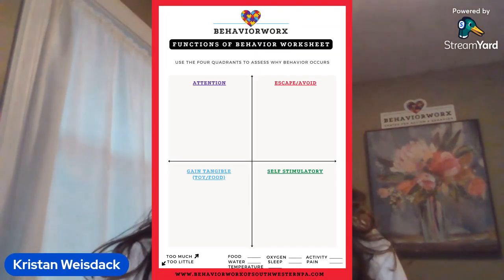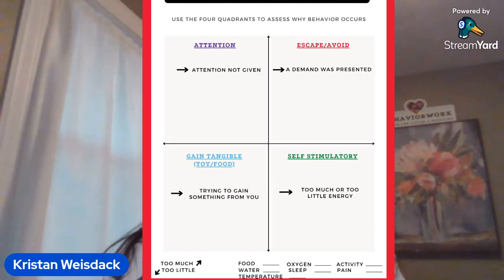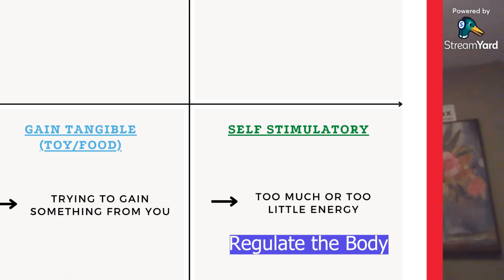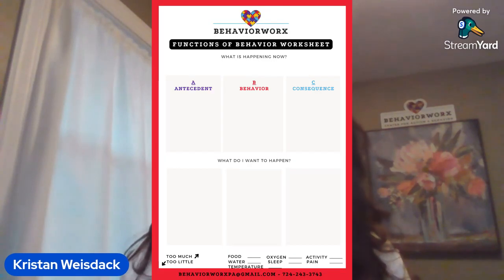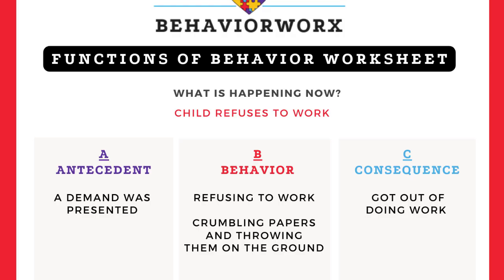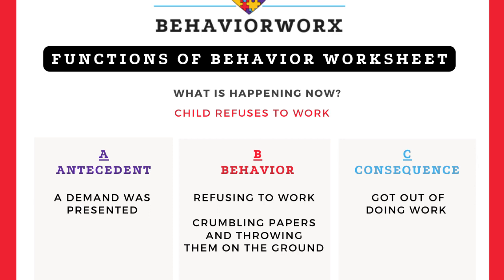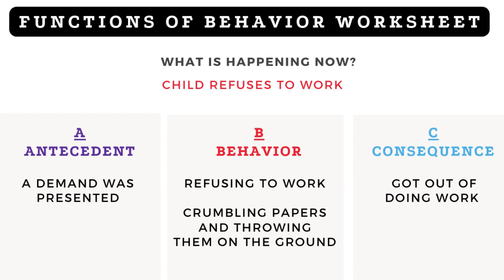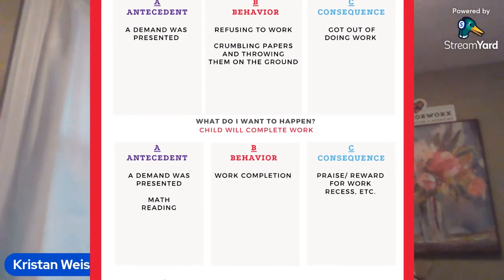When a Child Refuses to Do School Work... Work Through (the Behavior) Wednesday Replay (Part 1)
In this video I will walk through the process of getting a child who refuses to do schoolwork, such as math or reading to complete schoolwork by building in a strategy using the Functions of Behavior Worksheet and ABC Chart.

You can work through the behaviors along with me by downloading the Functions of Behavior Worksheet and ABC Chart.

You can remain anonymous if you have a behavior question. We may even cover it on it a Work Through It Wednesday.

When you join our list, you will stay informed!

ABOUT KRISTAN:
Kristan Weisdack, MEd, LBS, CIMI, CMHIMP
Kristan is the Founder and CEO of BehaviorWorx of Southwestern Pa.  She has personal and professional experience working with children with special needs.   She is passionate about helping parents and professionals understand the root causes of behavior with a holistic approach, having training in behavior analysis, infant massage and nutrition.
“The majority of the clients I have worked with have been families with children who have ongoing behavioral issues in spite of receiving services, sometimes for many years.  They are frustrated and want solutions.  That’s why I started BehaviorWorx of Southwestern Pa.   - Kristan Weisdack

Credentials:  Licensed Behavior Specialist, Certified Infant Massage Instructor, Certified Mental Health Integrative Medicine Provider